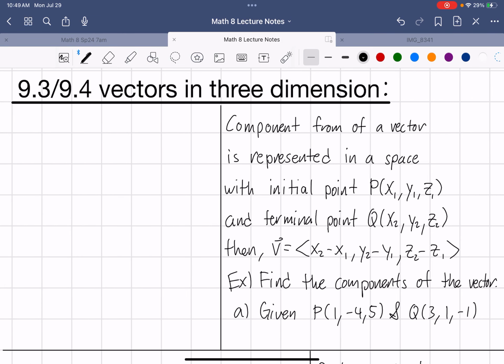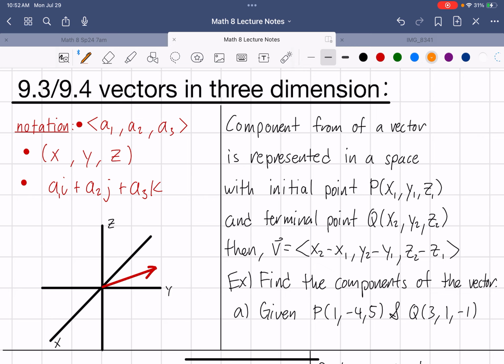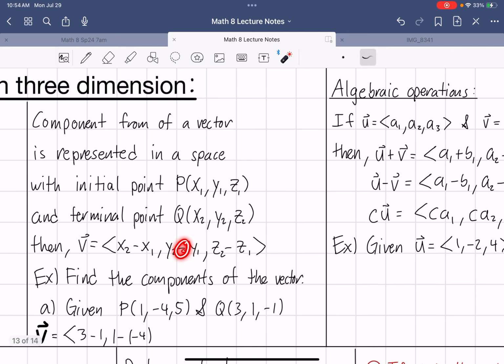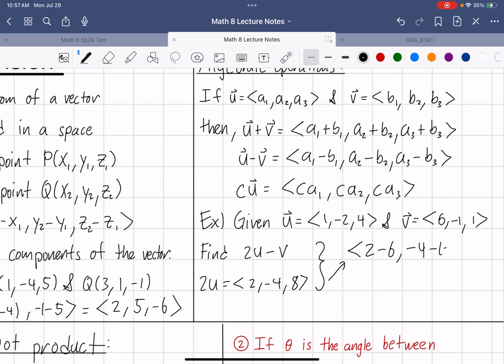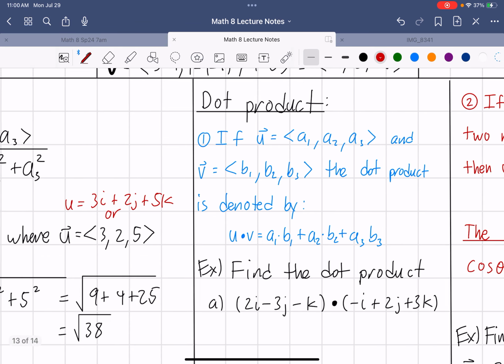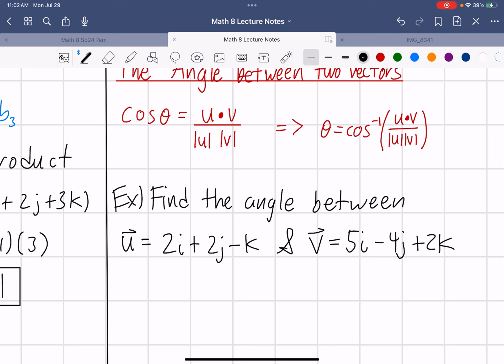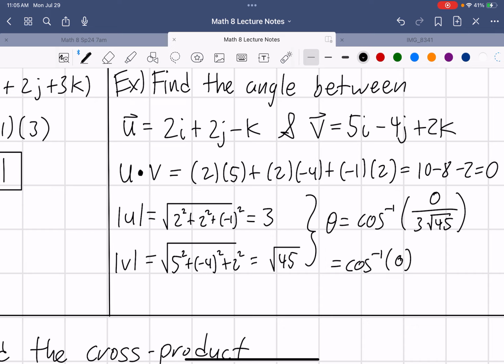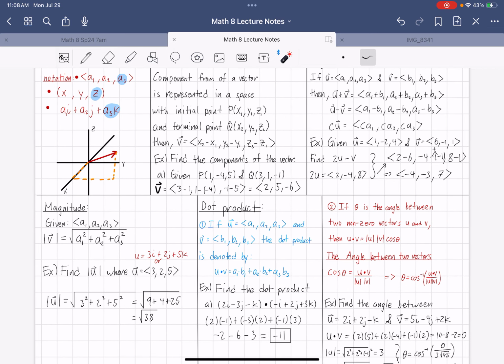July 29, 2024